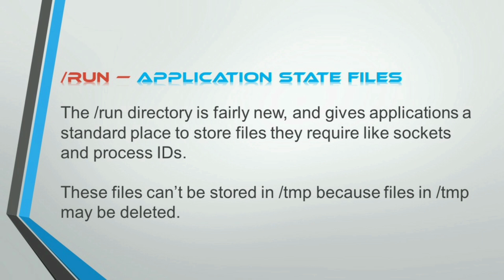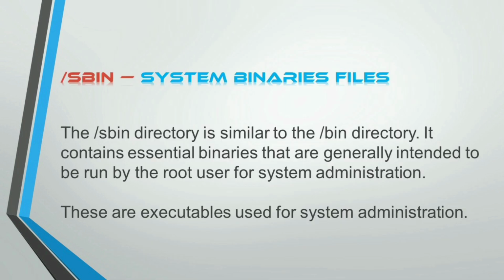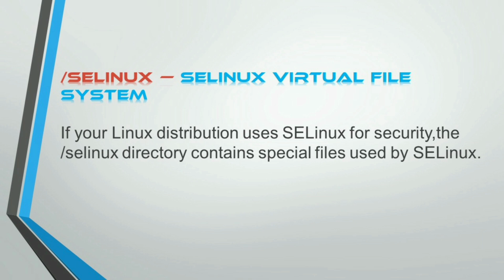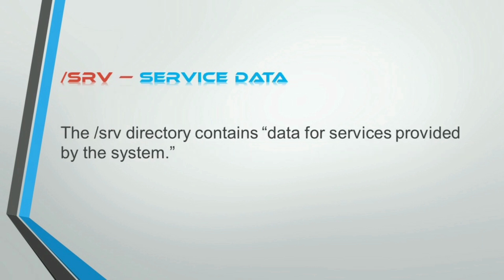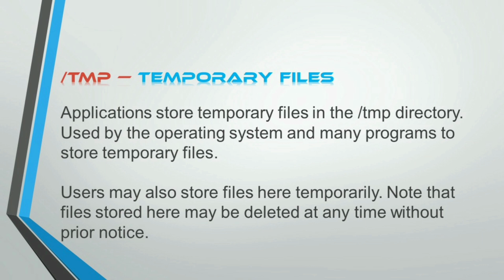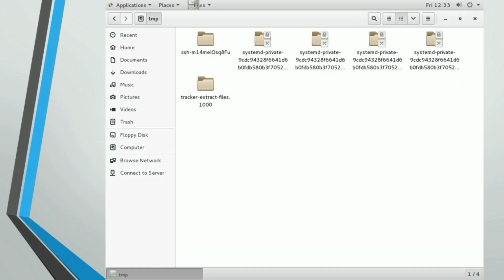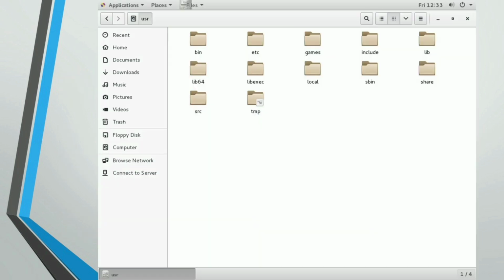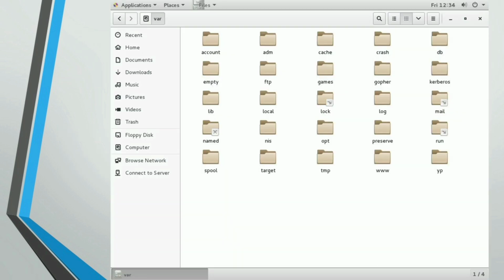Linux directory structure | What is file system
Linux directory structure | What is file system | What is Linux file system | What is Linux directory structure

Video Highlights

File System Video Link part -1

File System Video Link part -2